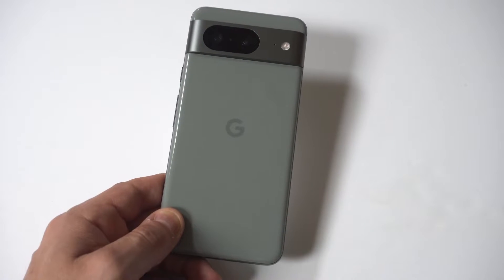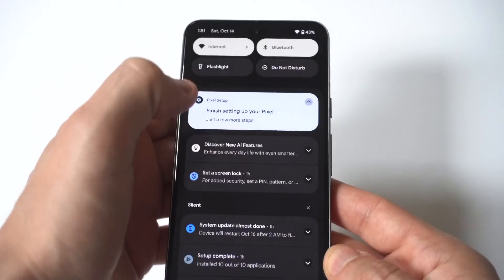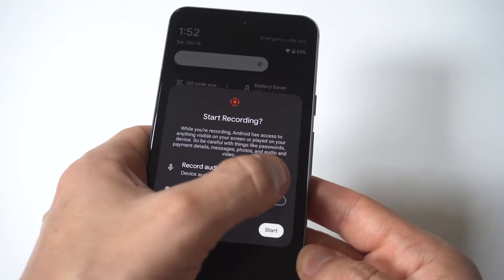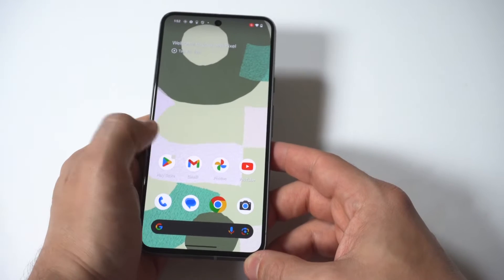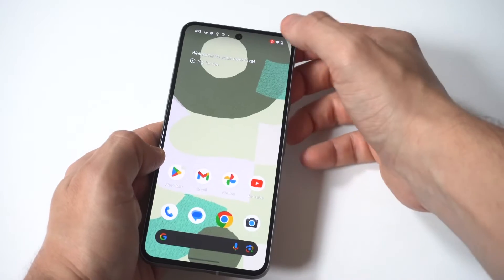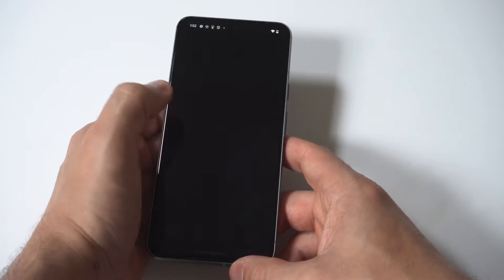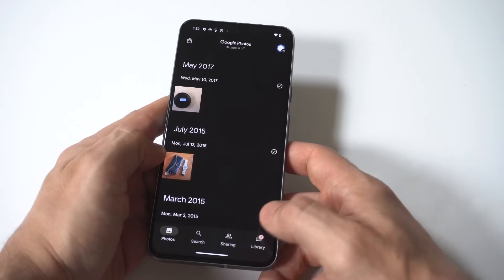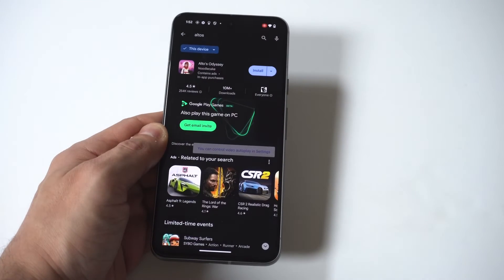How To Screen Record On Google Pixel 8 / 8 Pro